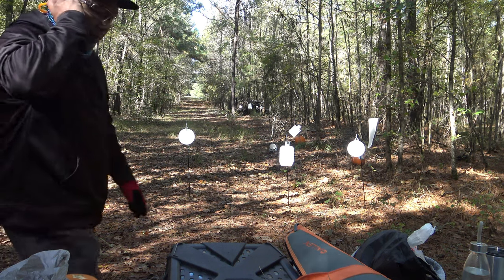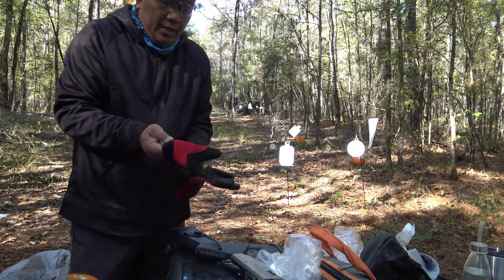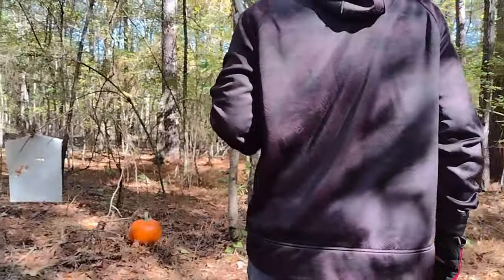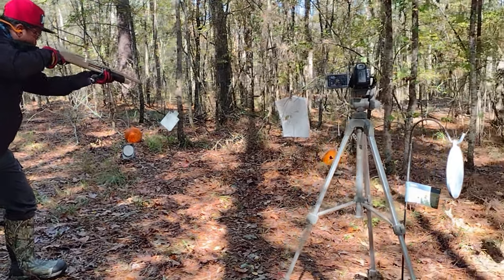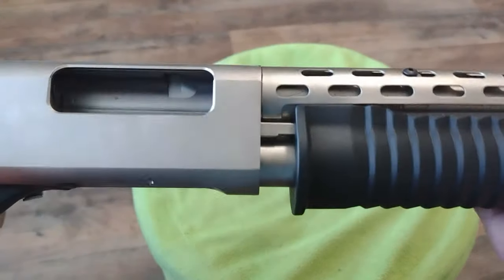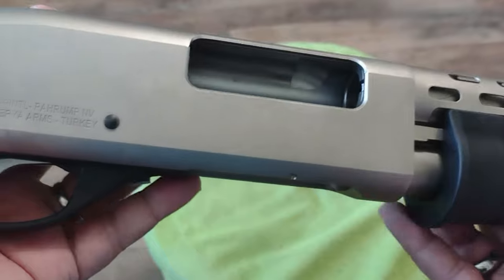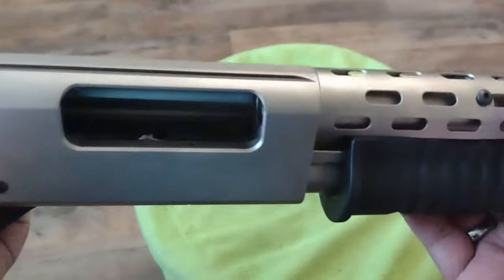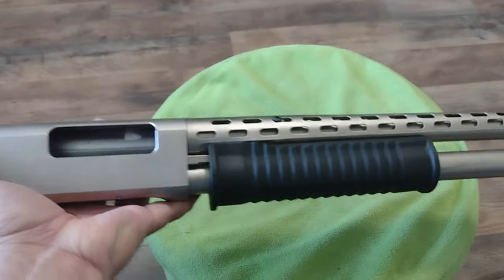ROCK ISLAND ARMORY NICKEL PLATED SHOTGUN PINOY VLOG